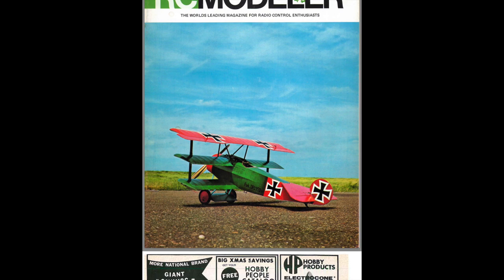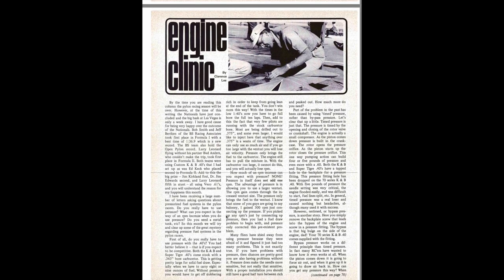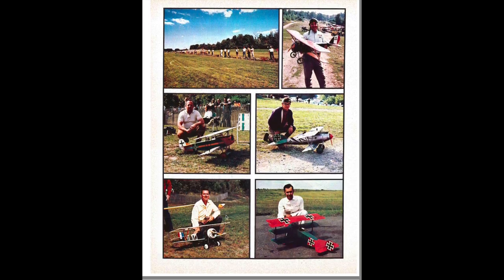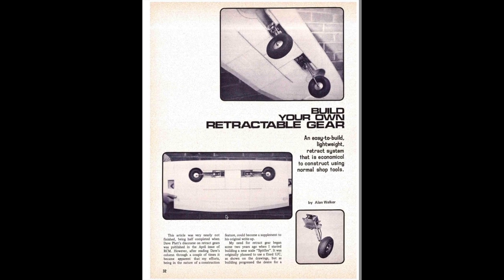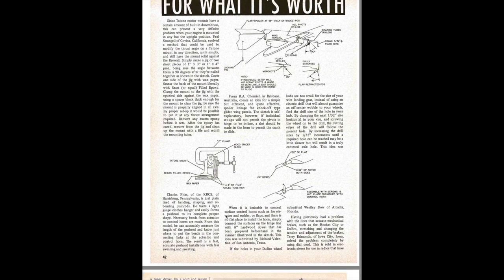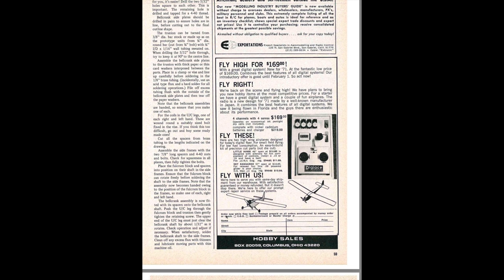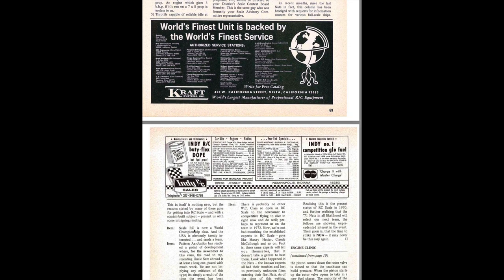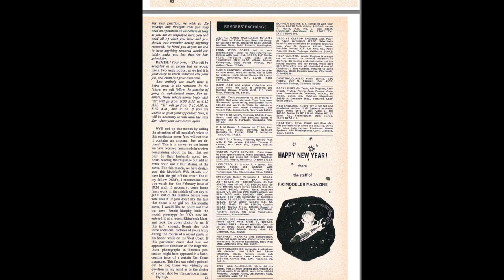A Tribute To RC Modeler Magazine January 1971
This video contains a tribute to RC Modeler magazine January 1971 issue, where I will go through the entire issue (4+15 mark).

RC Modeler magazine (RCM) was the premier RC modeling magazine from its start in 1963 up until the early 2000s when it sadly went out of business.  RC Modeler magazine came out monthly and was the premier source of RC model airplane plans, kit reviews, model airshows and building techniques for the RC model airplane pilot.

Each magazine issue contained 2-3 articles discussing plans for an RC model airplane that contained a detailed discussion of how to build the model.  Full size plans could be ordered from the plans shop at RC modeler magazine and the modeler could make the RC model plane at home.

In this video I will go over the entire January 1971 issue of RC Modeler magazine at the 4+15 mark.  It is interesting to "go back in time" to when there was no internet, and just about all of a  modeler's knowledge on how to build and fly RC models came from the various magazines, to include RC Modeler magazine.

Regards,
Tim

Chapters

00:00 - Intro
00:23 - History of RC Modeler magazine
00:53 - Jan 1971 issue overview
01:14 - Cost of radio systems
03:54 - RCM covers
04:15 - Jan 1971 RCM issue